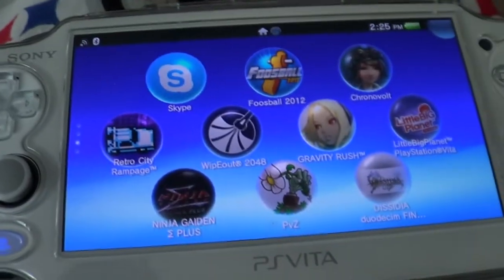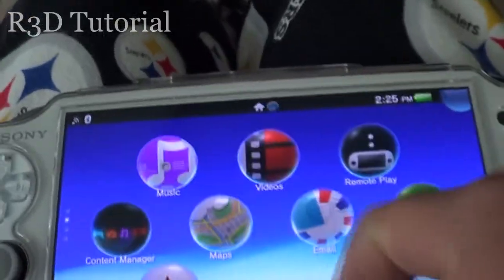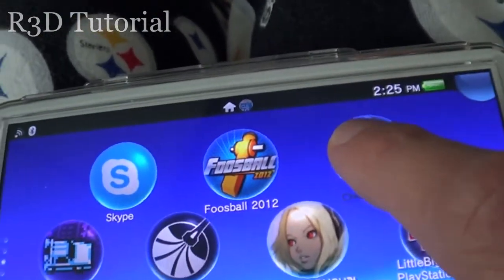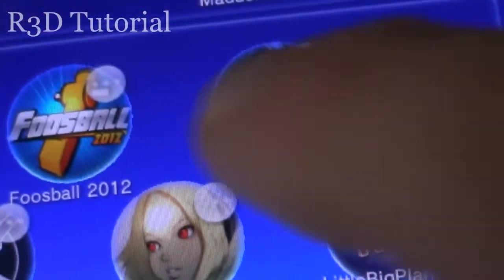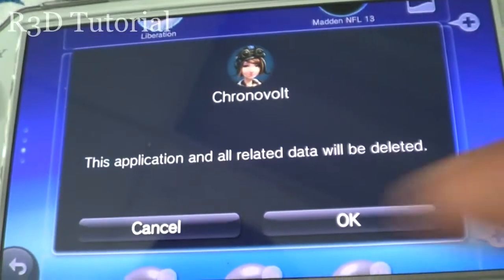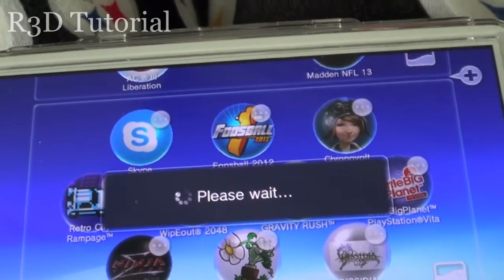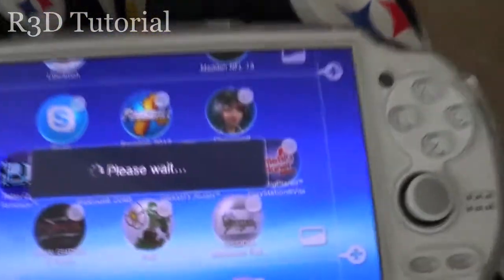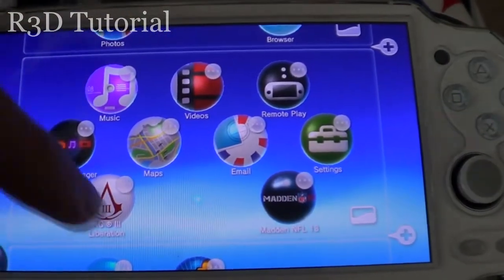How to Delete an App/Game on Vita {HD Tutorial}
In this tutorial I show you how to delete an App/Game on the vita.